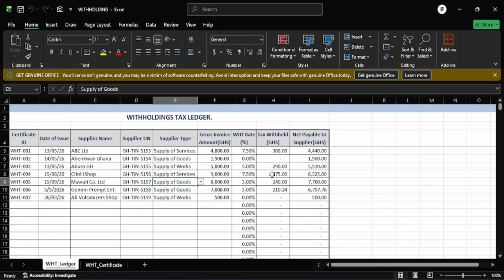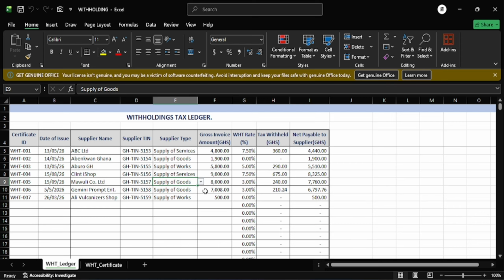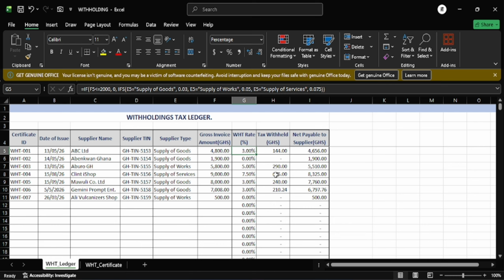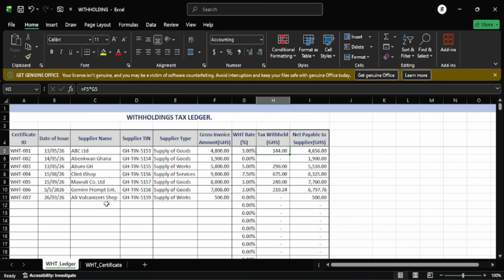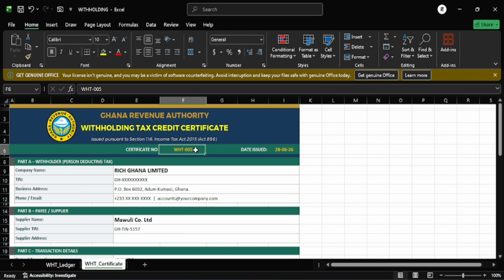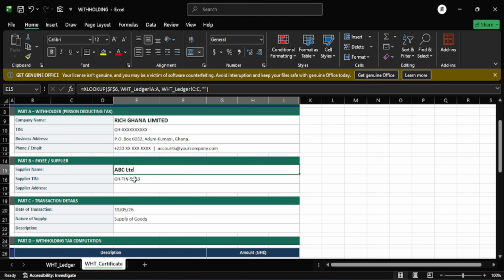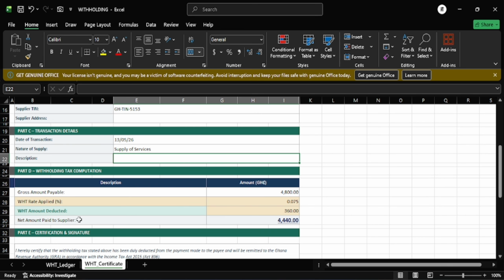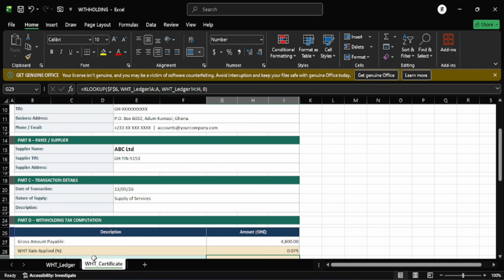Ghana Withholding Tax Tracker & Automated Certificate Generator in Excel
Struggling with tracking withholding tax (WHT) and generating certificates for your suppliers in Ghana? This automated Excel template simplifies everything!

In this video, I walk you through a complete Withholding Tax management tool tailored specifically for Ghanaian businesses and compliant with GRA guidelines. It features a streamlined ledger entry page and automatically generates print-ready or PDF withholding tax certificates.

📌 WHAT THIS EXCEL TOOL DOES:
1. Ledger Entry Page: Track all company transactions, gross amounts, and tax withheld in one place.
2. Built-in Ghana WHT Rates: Programmed for 3% (Goods), 7.5% (Services), 5% (Works) over the GHS 2,000 threshold.
3. Automated Certificate Generator: Select a supplier, and a print-ready GRA-compliant WHT certificate generates instantly.
4. Save as PDF: Clean formatting perfectly sized for A4 printouts or digital sharing.

⏱️ TIMESTAMPS:
0:00 - Introduction & Why you need this tool
1:15 - Overview of the WHT Ledger Entry page and Certificate Page
3:45 - How the automated tax calculations work (3%, 5%, 7.5%)
5:29 - Exporting to PDF and Printing guidelines
5:41 - Outro